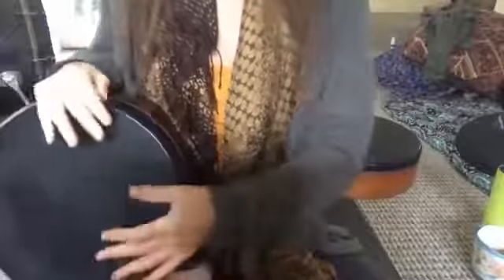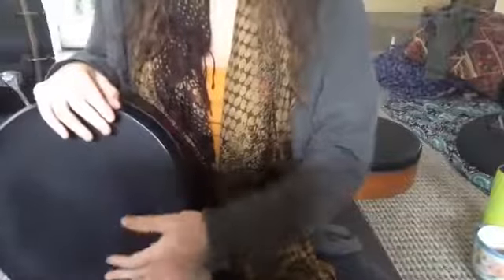[Frame Drum Practice] Let's Get Snappy!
Enjoy this short training on Single and Double SNAPS in the Lap Style of Frame Drumming!

*This is from my Frame Drum Academy Online training programs